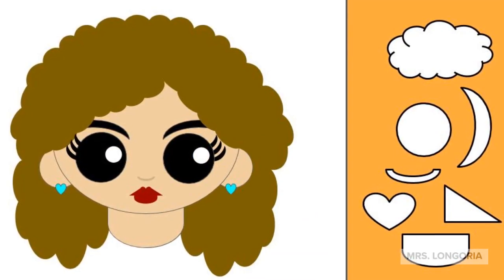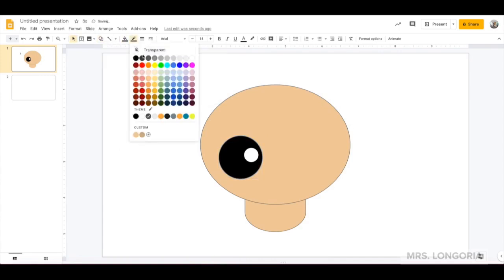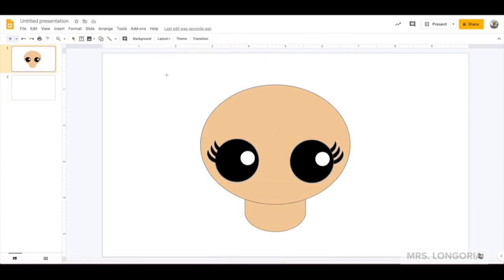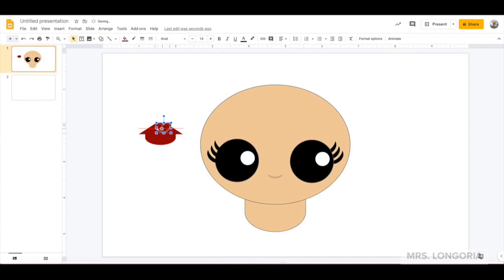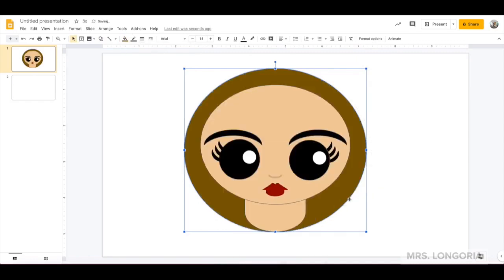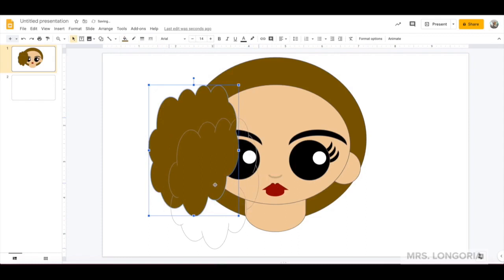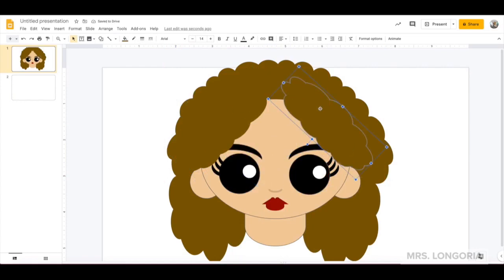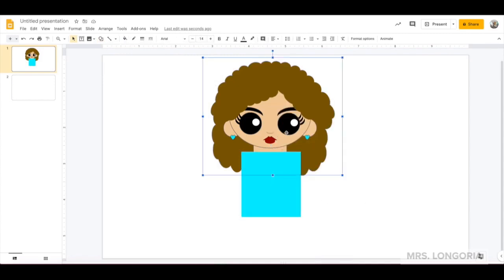How to Draw a Portrait using Basic Shapes in Google Slides